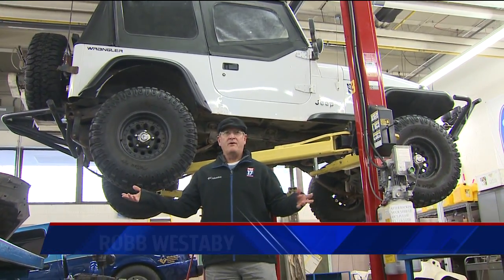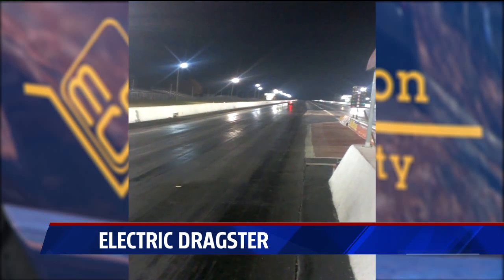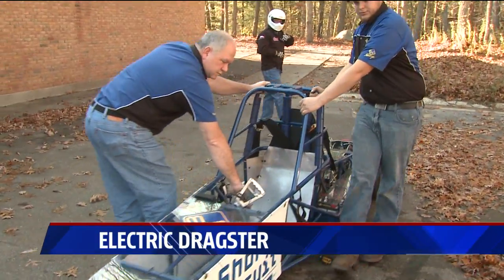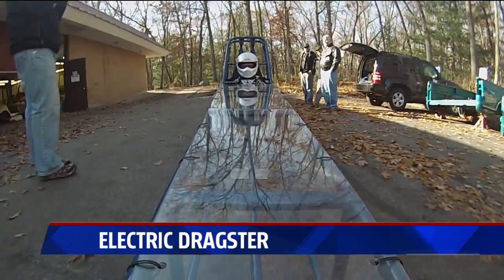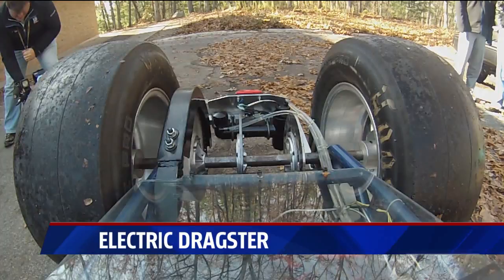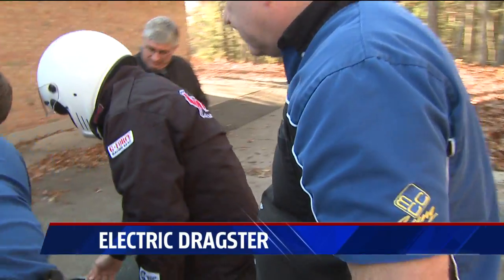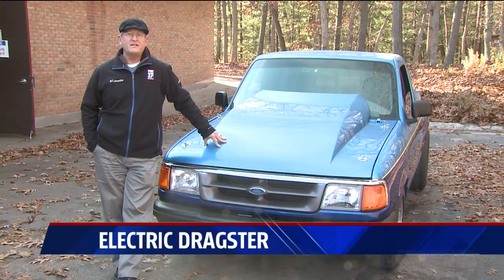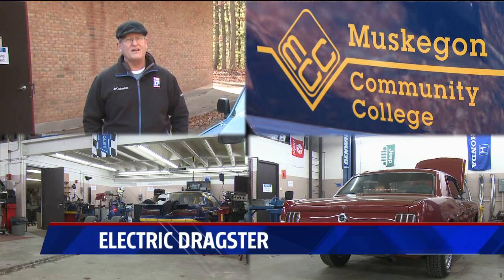Electric Dragster Built By Students Setting Records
Robb Westaby of FOX 17, Grand Rapids, Mich., drives (at slow speeds) record-setting 192-volt electric dragster built by students at Muskegon Community College.

Aired November 20, 2013.